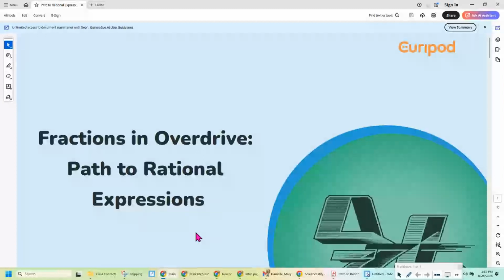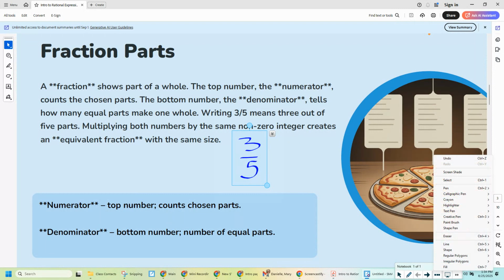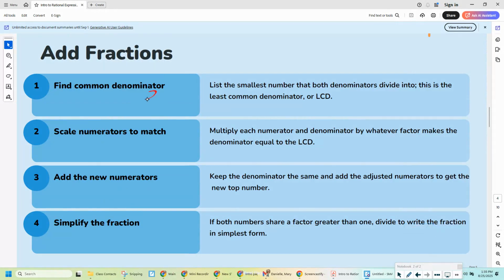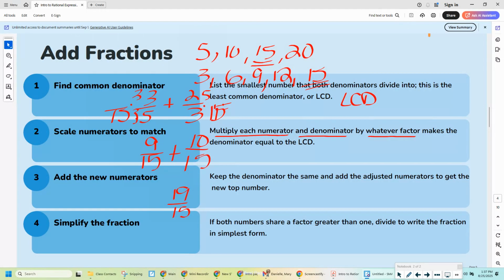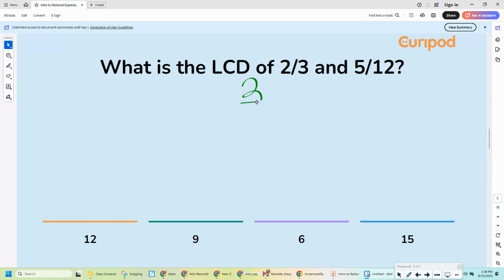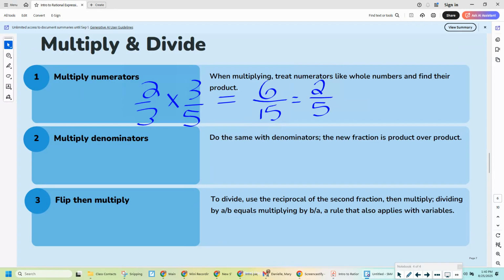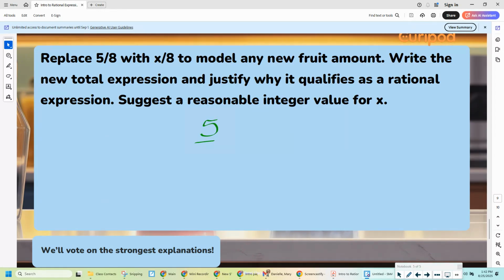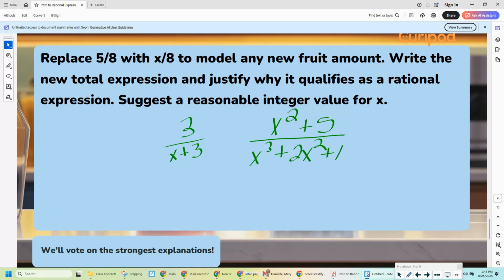Rational Expressions & Equations Introduction